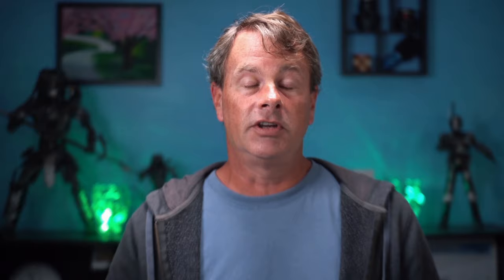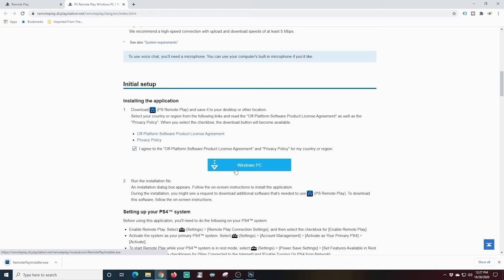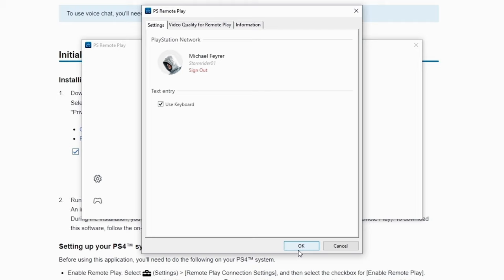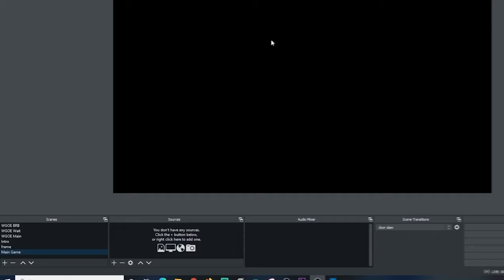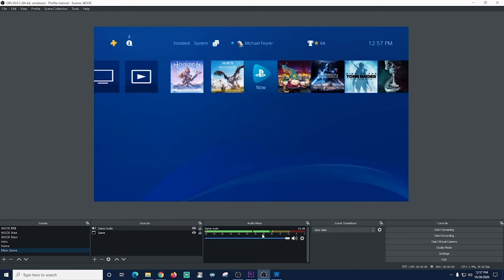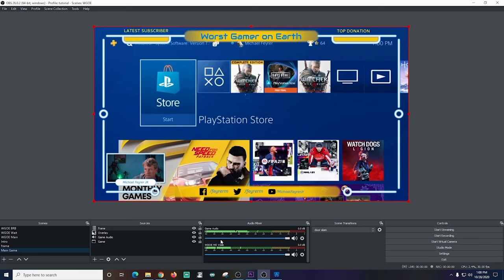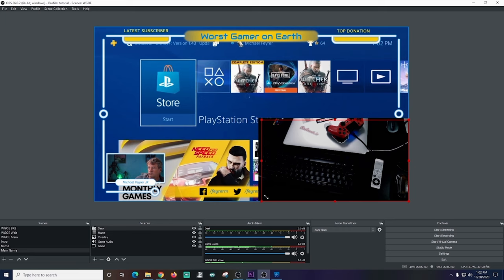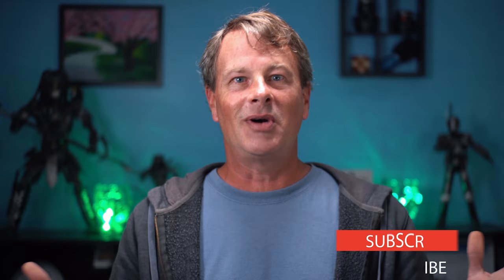How To Stream PS4 With OBS - PS5 TOO - NO CAPTURE CARD NEEDED!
You can stream PS4 or PS5 to Twitch, Youtube, Facebook or any other platform with OBS. And you don't need an expensive Capture card or even multiple monitors. It will work on Windows or Mac as well.

I'll show you how today, Step By Step.